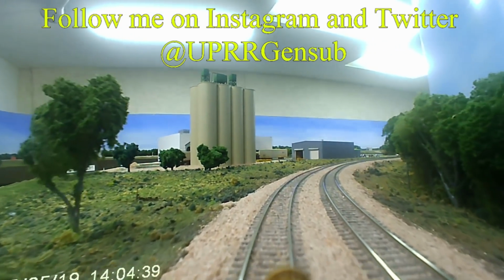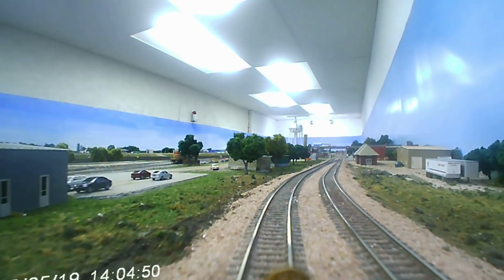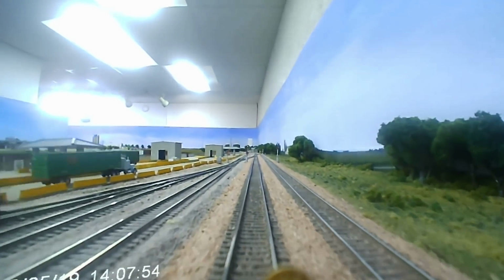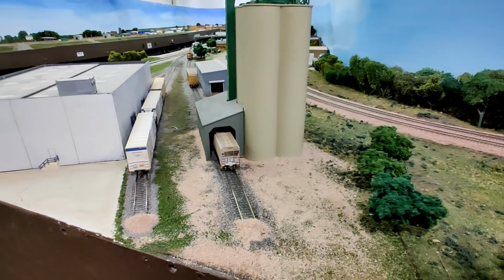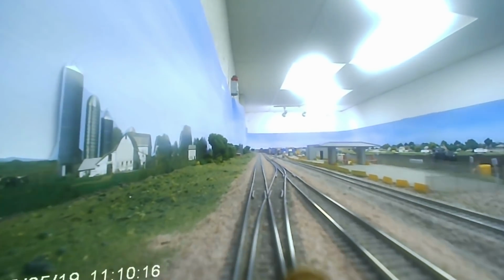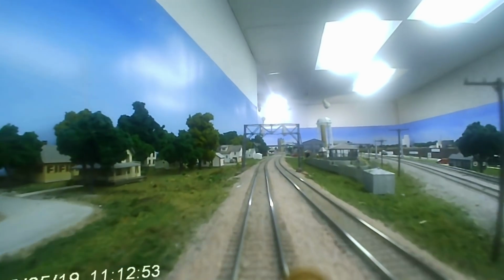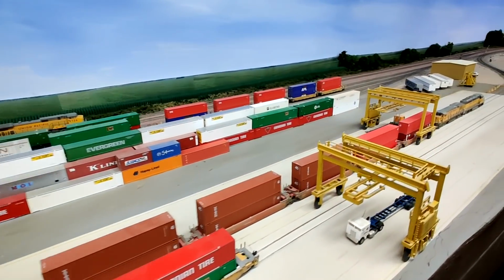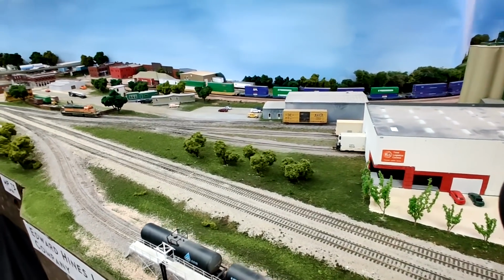Cab Ride Video thru completed Rochelle. Model Train Layout Built for Operations and Realism S2020E22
This episode features a cab ride through recently completed scenes of Rochelle, Global II and more.